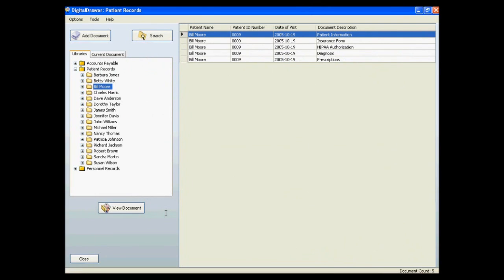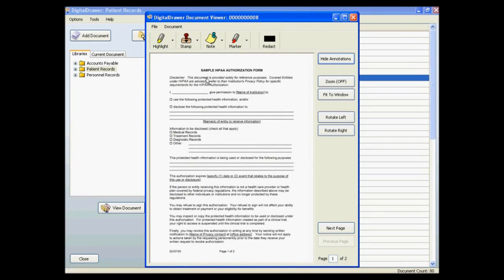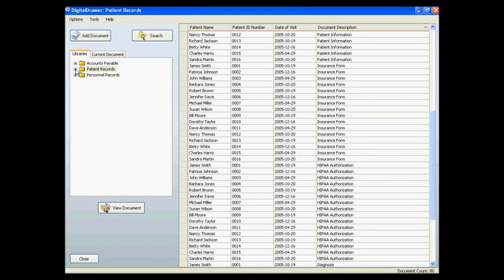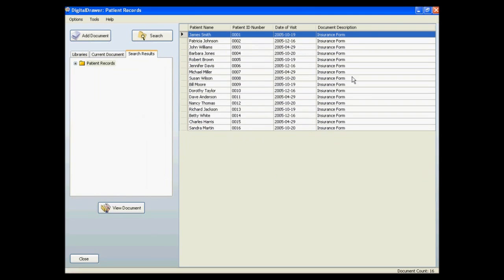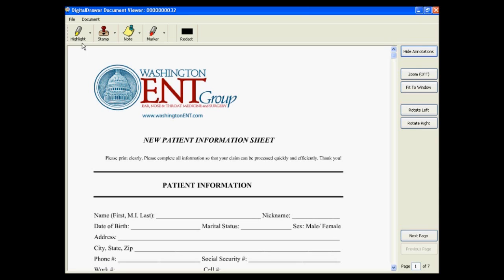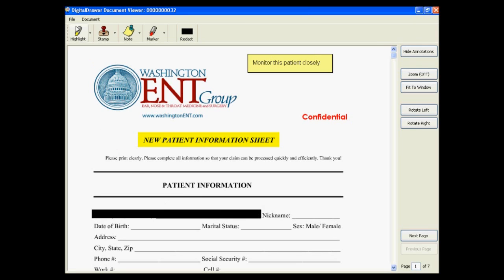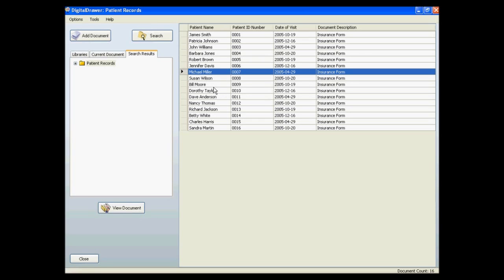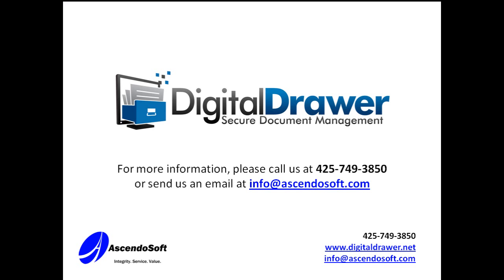Electronic File Cabinet - Organizing Medical Records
Short video on how to organize your office's medical records with DigitalDrawer